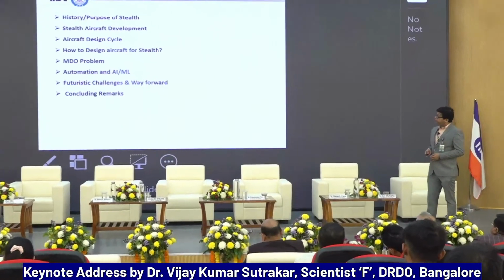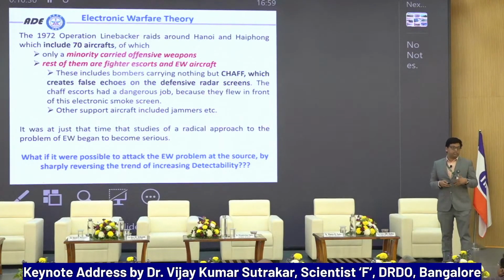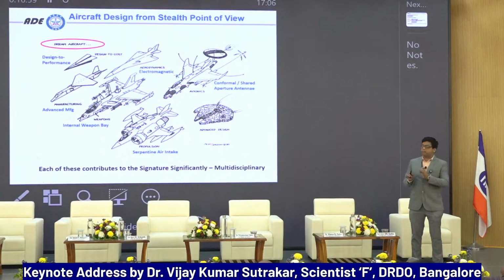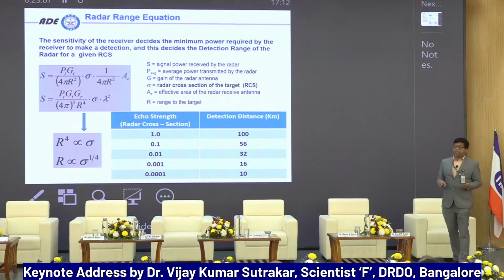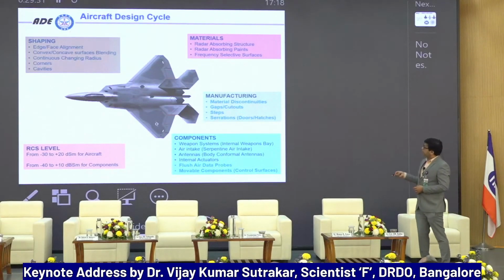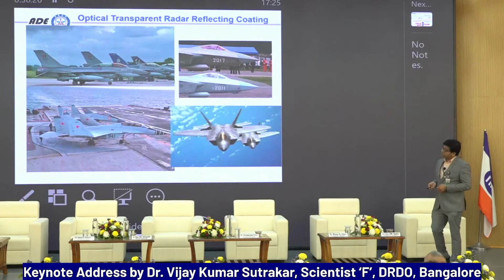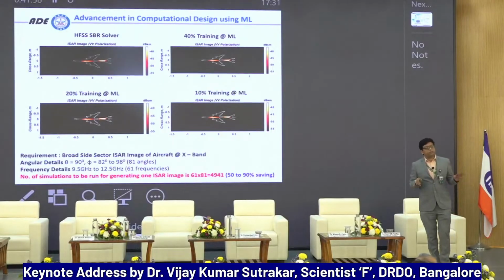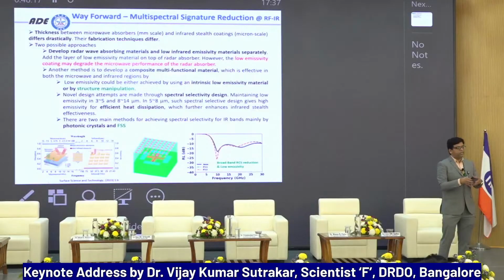Keynote Address by Dr. Vijay Kumar Sutrakar, Scientist ‘F’ & Head – STD, ADE, DRDO, Bangalore